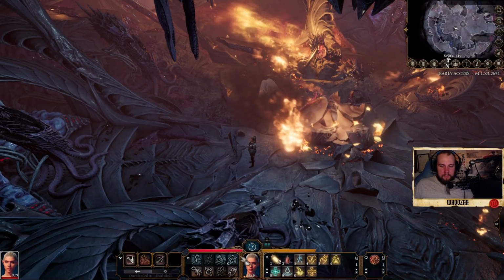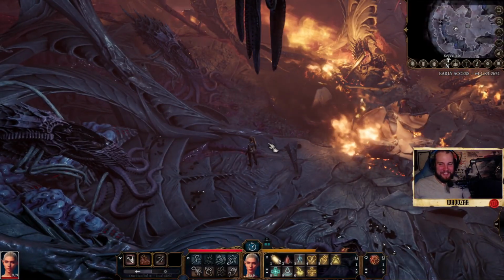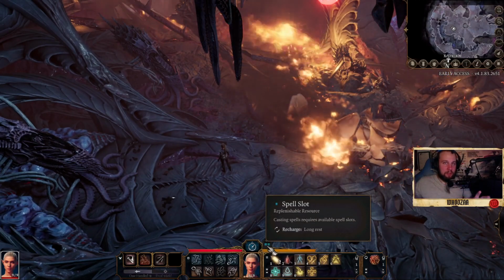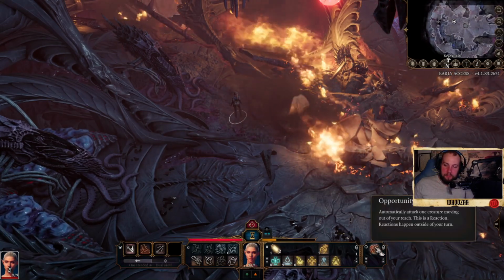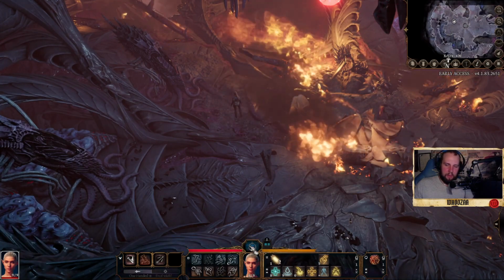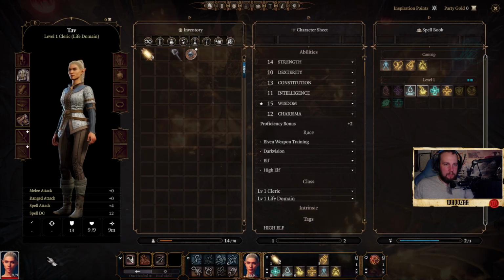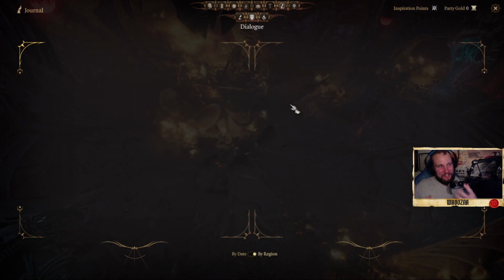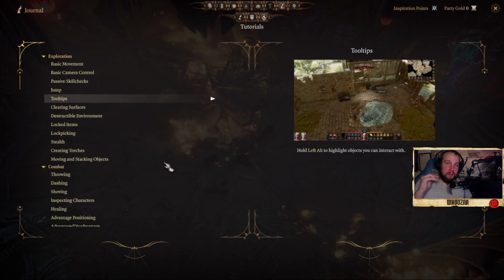How to Get started with Baldurs Gate 3 (Baldurs Gate 3 Guide)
How to Get started with Baldurs Gate 3 (Baldurs Gate 3 Guide) - Quick release day tutorial - had some mic issues but it will be fixed to next video!  How to play Baldurs Gate 3 tutorial. This video will cover the basics for BG3 like movement, buttons & interface of BG3. Hope you enjoyed this Baldurs Gate tutorial for beginners.